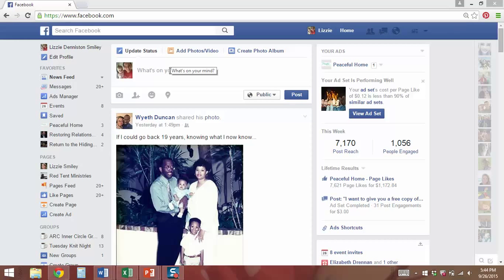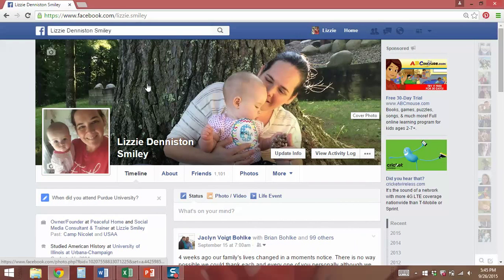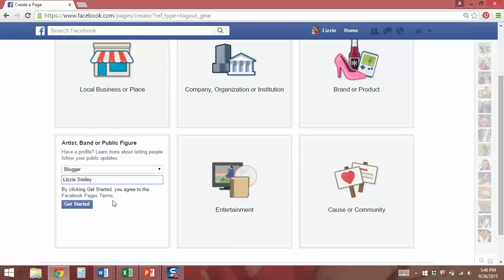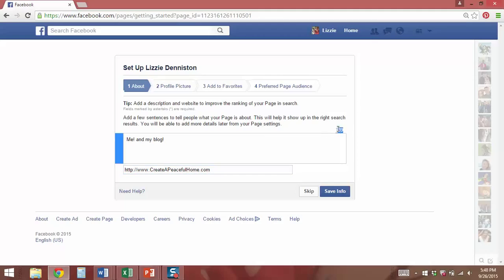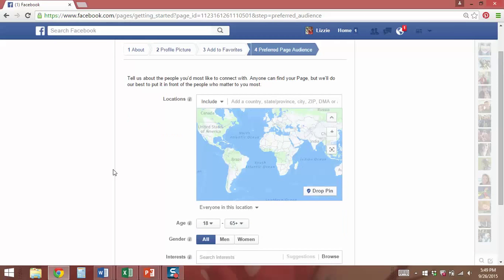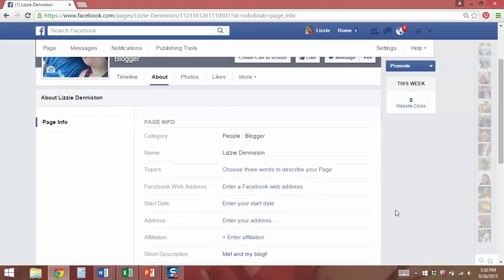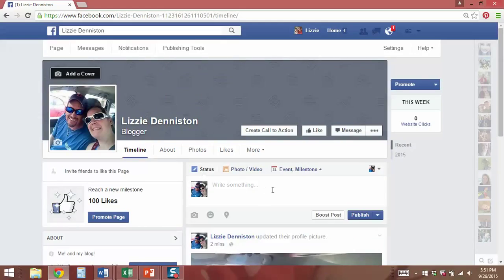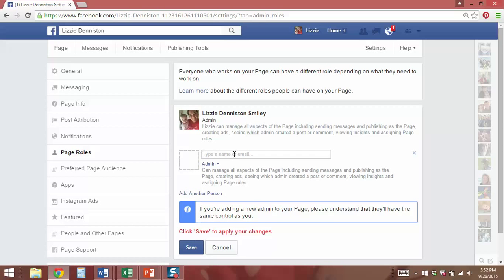How to Create a Facebook Page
Learn how to create a Facebook page for your business or ministry. This video will show you how to start.

Learn how to "Highlight" a post on your Facebook page so that it will continue to appear on your timeline after 7 days regardless of engagement.